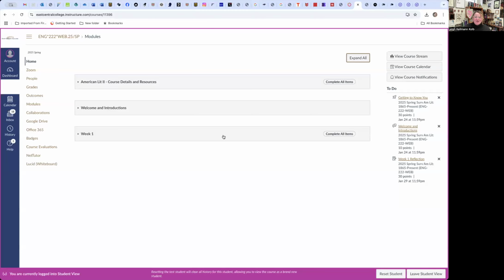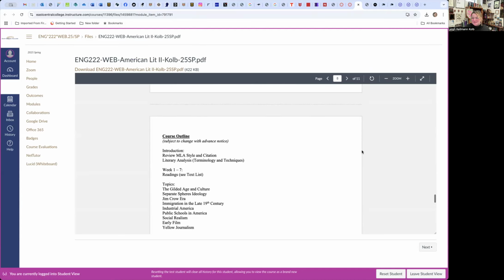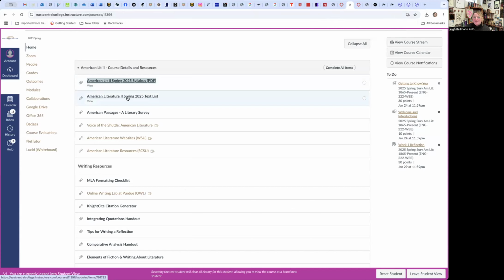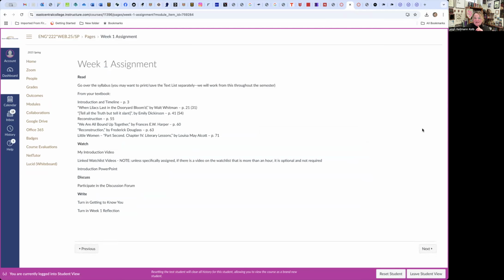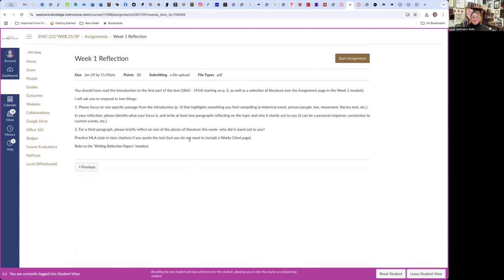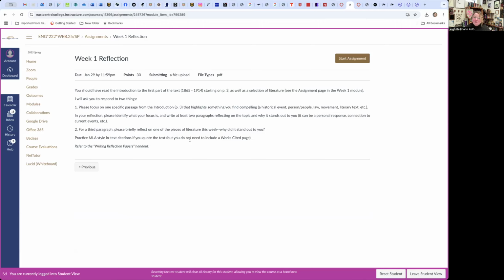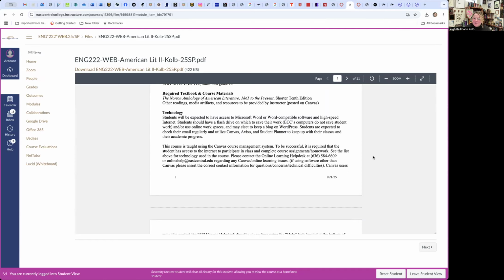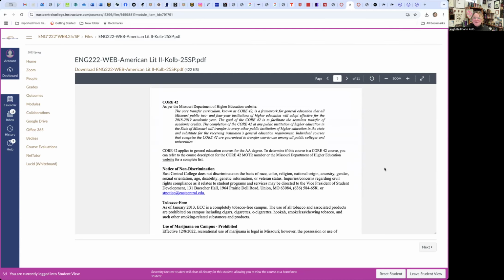American Literature II - Spring 2025 Welcome and Orientation